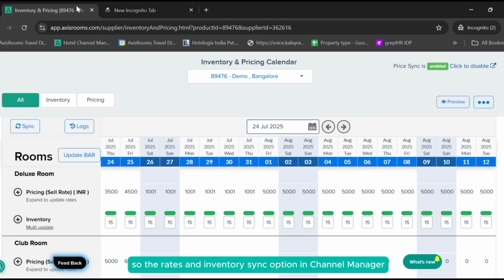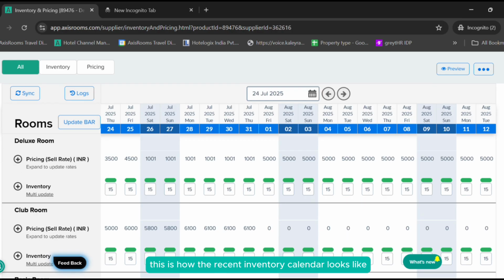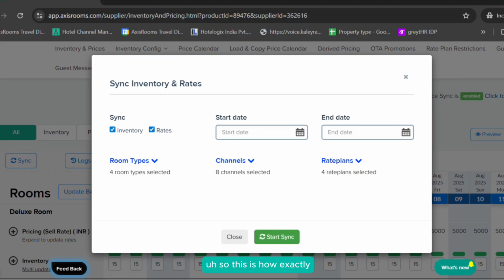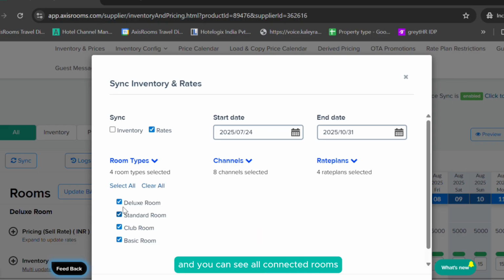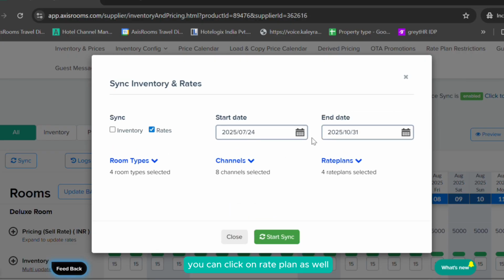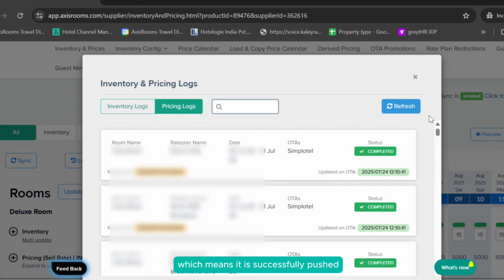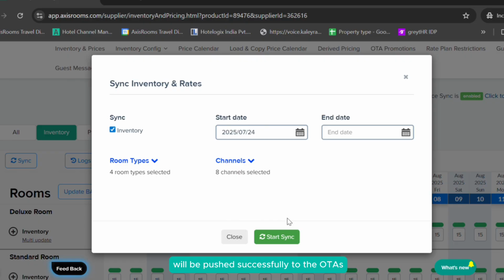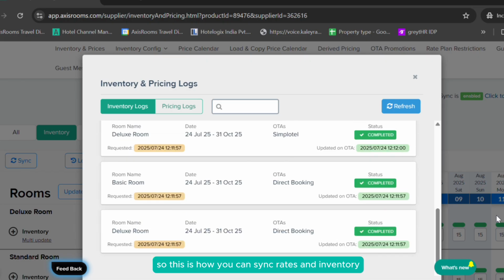How to Sync Inventory and Prices | AxisRooms Channel Manager Tutorial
In this video, you’ll learn how to sync inventory and prices in AxisRooms Channel Manager to keep all OTAs updated in real time.

With the Rates & Inventory Sync option, hoteliers can:
✔️ Prevent overbookings by syncing inventory across OTAs
✔️ Maintain rate parity on platforms like Booking.com, Agoda, Expedia, Airbnb, and more
✔️ Push updated rates by room type, channel, and meal plan
✔️ Sync inventory after blocking/unblocking rooms or channels
✔️ Track sync status with instant logs (Completed, Processing, Failed)

AxisRooms Channel Manager ensures real-time updates, accurate availability, and consistent pricing across all connected OTAs.